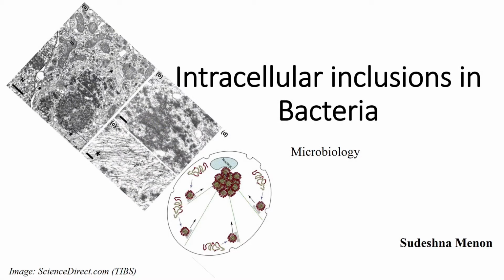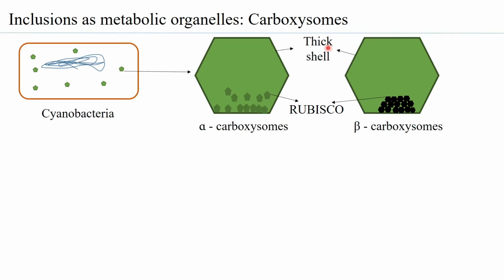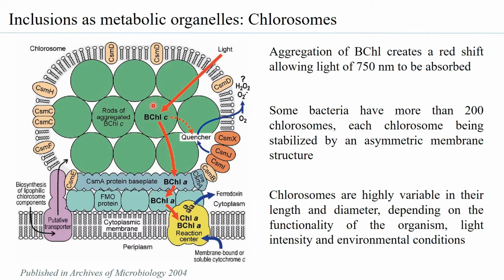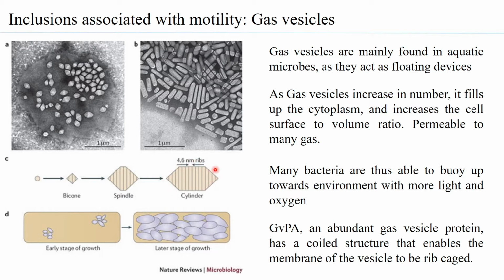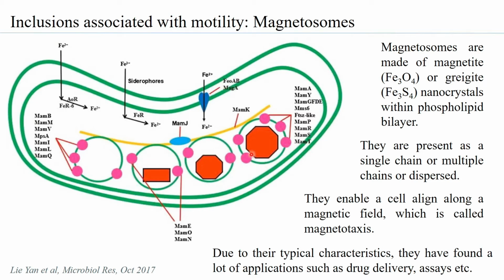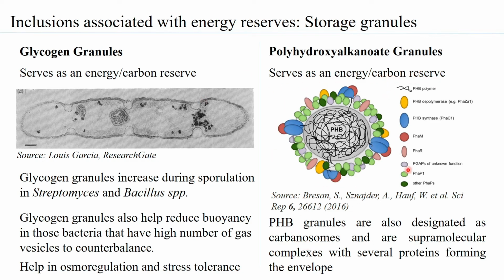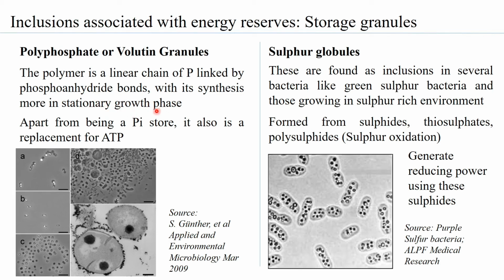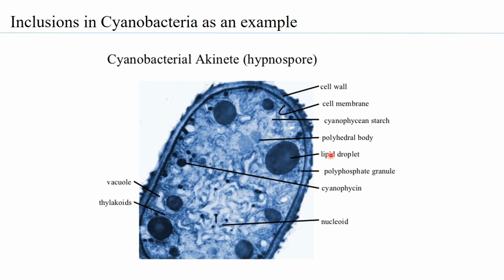Intracellular Inclusion bodies in prokaryotes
Many bacterial species harbour certain intracellular granules that support the bacterial growth and survival. These are also termed as inclusion bodies.